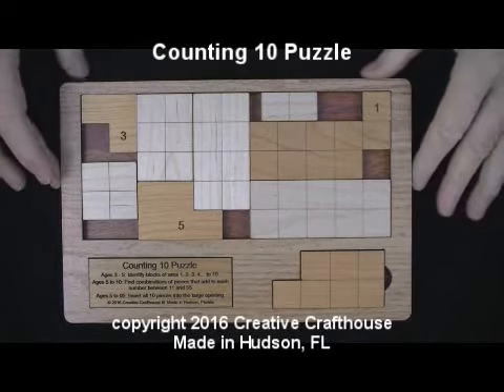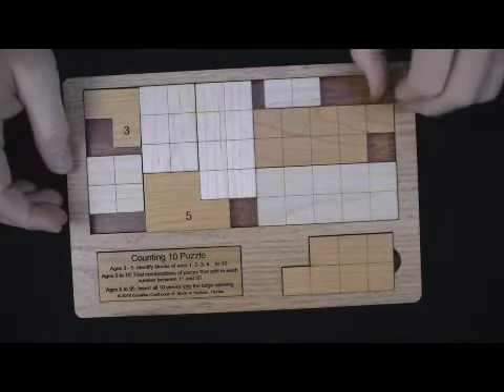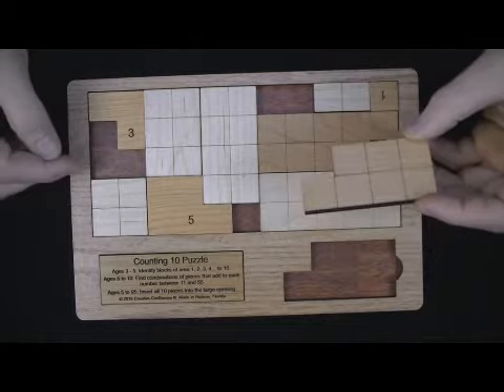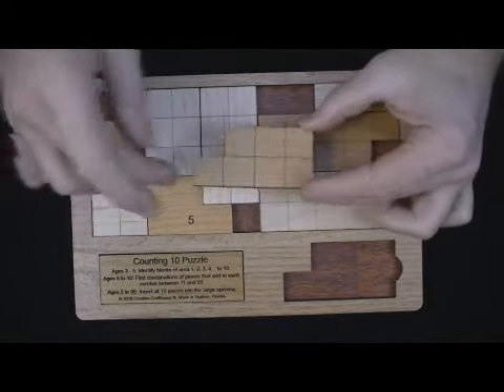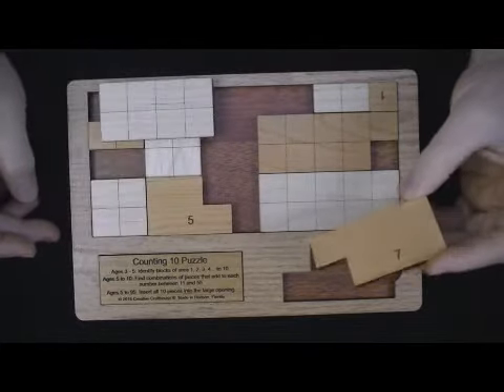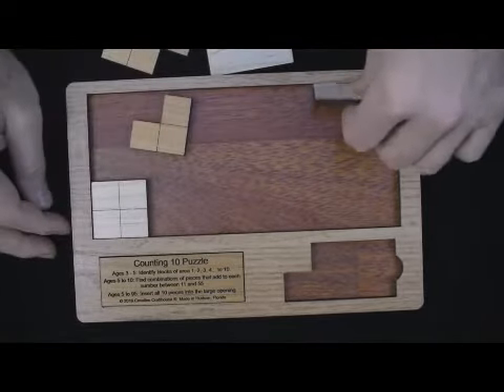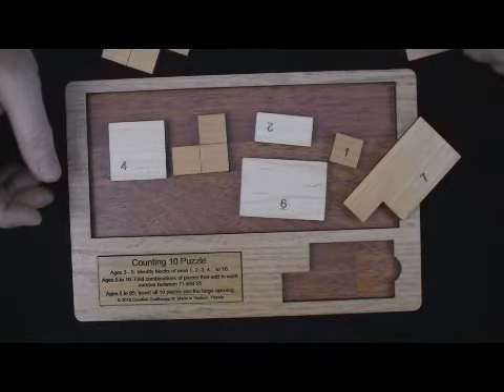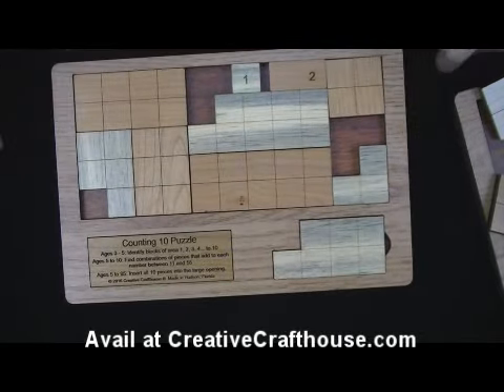Counting 10 puzzle - multiple challenges for nearly any age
There are 10 pieces. Each piece is numbered on one side (#1 – 10) and has a grid of the same unit on the other side.  There are 2 different woods used, with the odd numbered pieces being one wood and the even number pieces a different wood.
Woods will vary , but I will used mostly Maple, Cherry, or BeetleKill Pine.  Woods are beautifully cut and finished.  All lines and text are laser engraved.  No ink or paints are used in the puzzle.
The base is made from Floorboard material.  It is attractive and very rugged as well as waterproof and easily cleaned.

There are many learning or teaching opportunities possible with this puzzle and no doubt some of you will come up with your own.
Here are some keys features:

Ages 3 to 5:
-There are 10 pieces each consisting of from 1 to 10 unit squares.  Younger children, can you find each piece just by looking at the side with the grids but no numbers?

Ages 5 to 10:
-Pick any number between 11 and 55.  Try to find the blocks that when combined add up to the number selected

Ages 8 to adult :
– Can you fit all the pieces into the large rectangular opening?  There are many possible solutions.  See if you can find one.  You may find it quite challenging.
-Finally try to find a solution that has no number showing (only the grid sides of the pieces).

I hope that as you identify other  learning opportunities that you will let me know so I can share with the community.

Designed and built by Creative Crafthouse in Hudson, FL